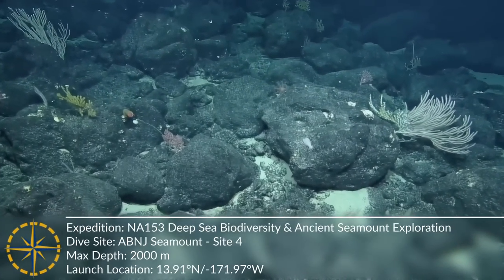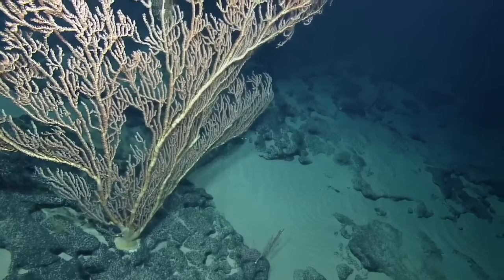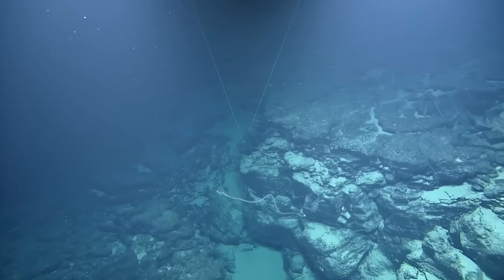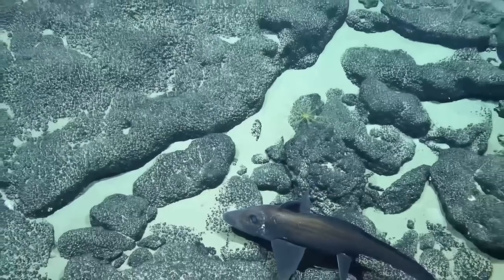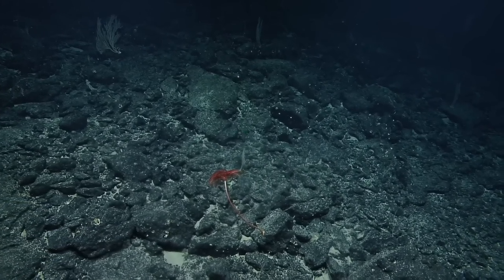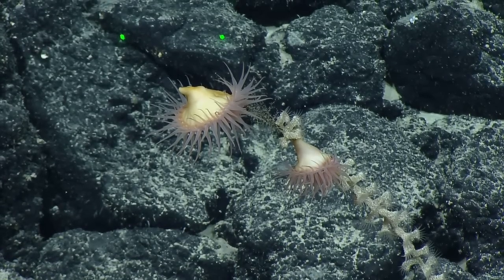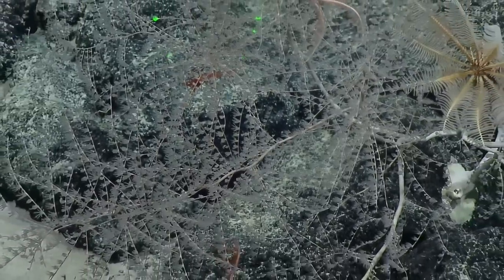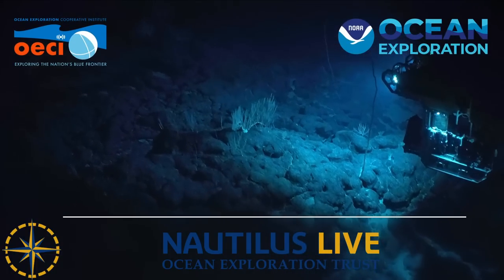International Waters' Deep Sea Stunning Biodiversity | Nautilus Live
Fans of deep sea biodiversity, it’s your lucky day because this highlight video is over thirteen minutes of some of the best sights spotted during our H1993 dive of the NA153 expedition to explore the deep seas near Johnston Atoll. Whether you’re especially interested in crustaceans like the “weird” Polychelidae slipper lobster or passionate about deep sea fishes like the rattfish and halosaur, this video will certainly deliver. Enjoy an extra large and thick bamboo coral taller than ROV Hercules, translucent pink sea cucumber, and even a deep sea lava tunnel spotted on the rocky seafloor.

Spot Gorgonocephalus basket stars, a juvenile Chaunocops anglerfish, and bright red stalked crinoids and enjoy some gorgeous views from both ROV Hercules and ROV Atalanta as it oversees Herc explore the seafloor. Fans of the Venus flytrap sea anemone (Actinoscyphia aurelia) and Anthomastus sp. mushroom corals don’t worry, you’re also covered! Explore this wonderful region beyond US national jurisdiction but close to the Pacific Remote Island Marine National Monument with us and let us know which sighting is your favorite!